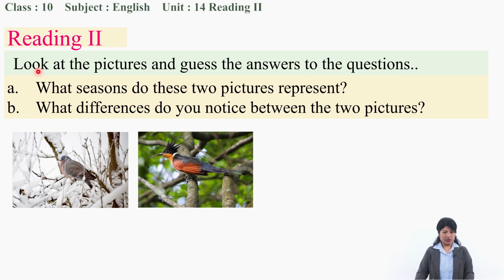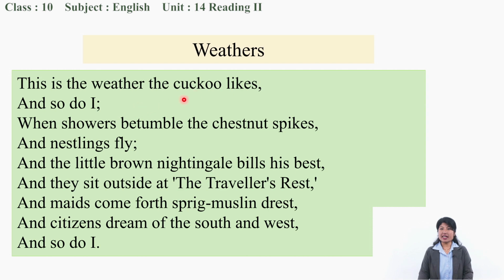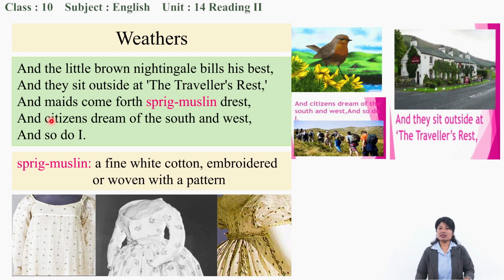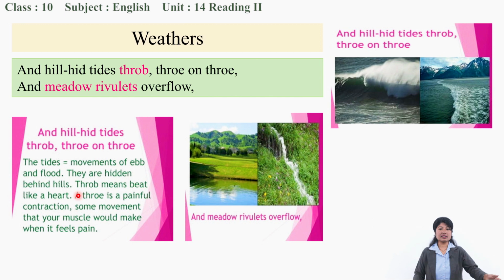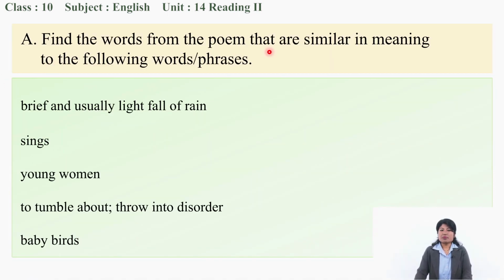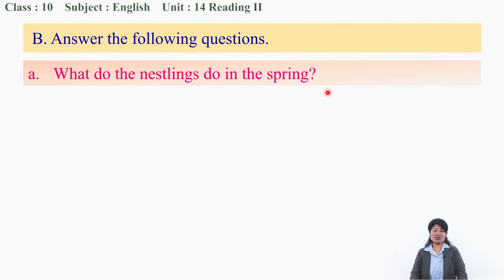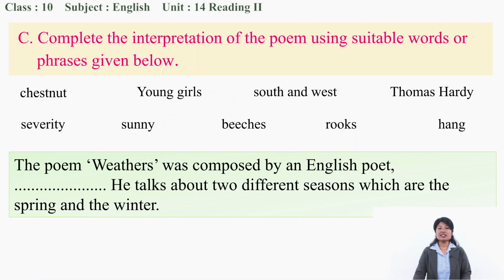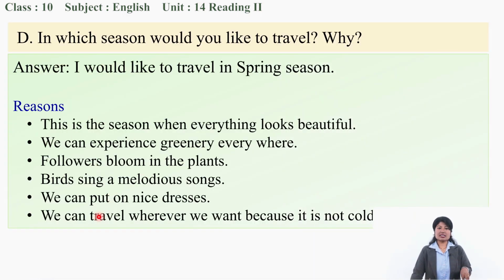92 Class 10 English Unit14 Reading II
Class : 10
Subject : English
Unit/Lesson : 14
Reading II

सानोठिमी, भक्तपुर
© Center For Education and Human Resource Development
Sanothimi, Bhaktapur